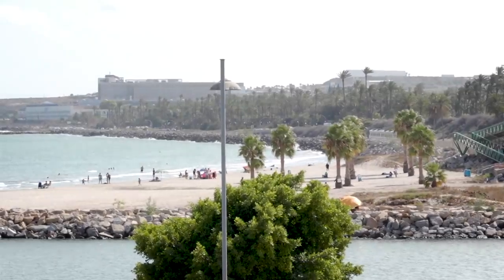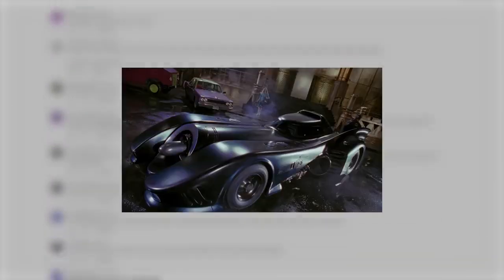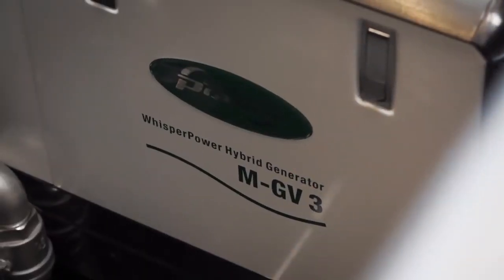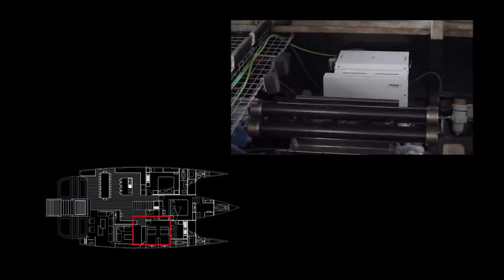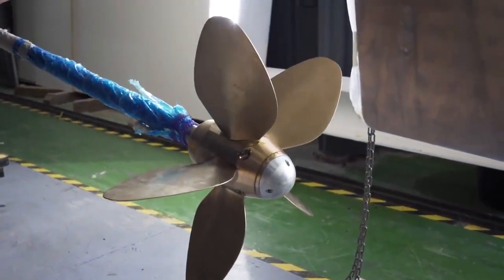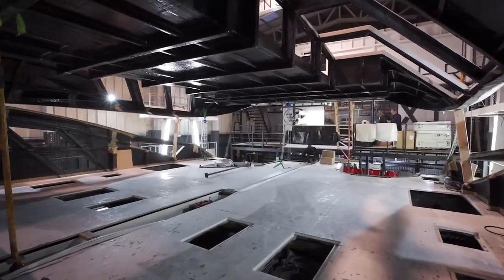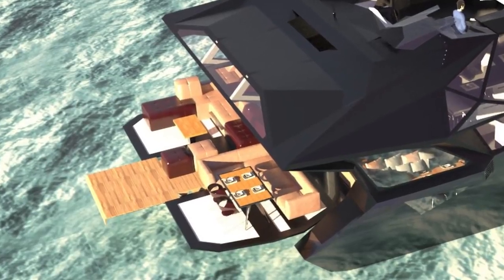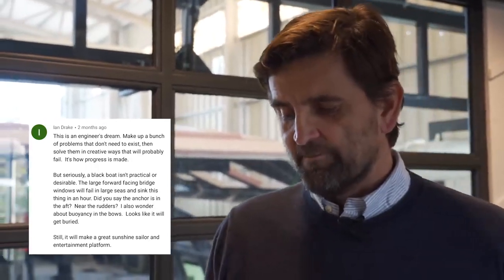BUILDING THE AMAZING HANSTAIGER X1 TRIMARAN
Yesterday I was happy to film the final episode of the finished 64' Hanstaiger Trimaran. It is a simply incredible yacht. For those of you who missed the second episode showing details of the construction...here it is!